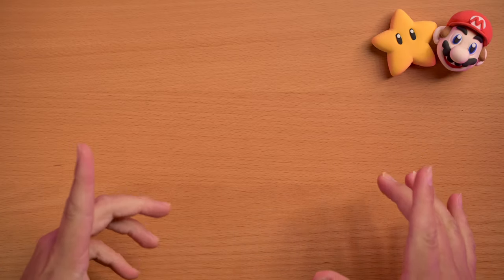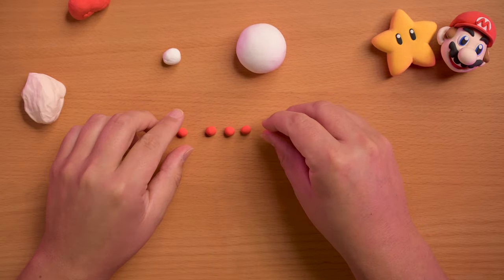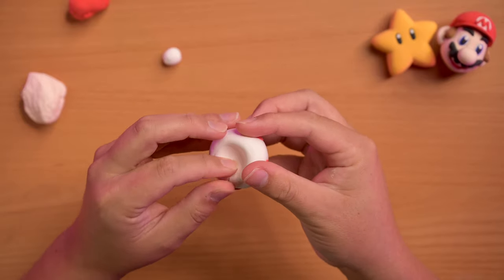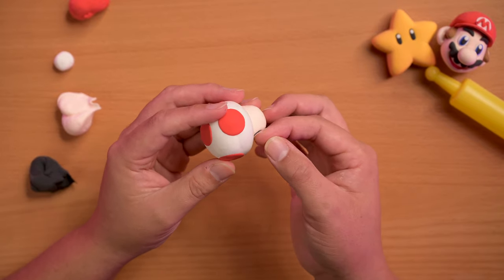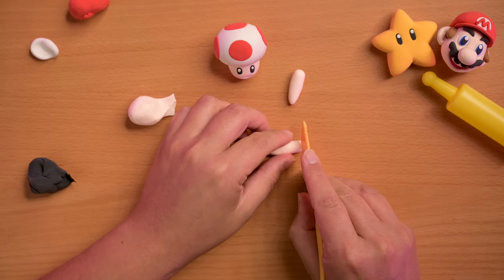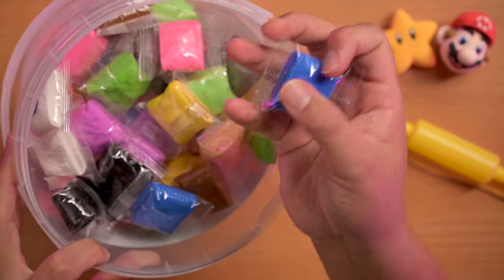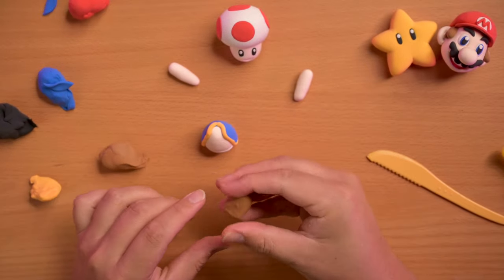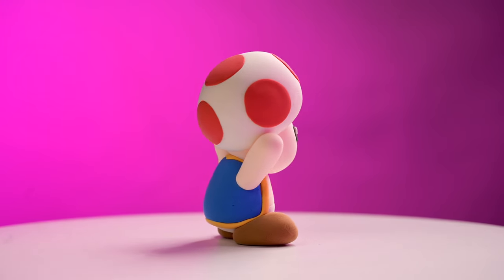How To Make Toad From Super Mario Party: Superstars With Air Dough Air Dry Clay - Weekly Tutorial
Follow along with Carlos!

Shout out to our Nintendo fans! Who are your favorite Mario characters? We've been pretty excited about the upcoming release of Super Mario Party: Superstars, so of course we had to add to our Air Dough Mario collection. Today, we will be showing you how to build Toad from Super Mario. Enjoy!

You'll need the following 6 Air Dough colors to build Toad from Super Mario just like Carlos:
- white
- peach
- red
- yellow
- blue
- black

Air Dough is the lightest (and most fun ;) ) dough on earth! Not only is Air Dough light as air, but you can also save all of your amazing creations by simply leaving it out to air dry over night. It's the perfect creative craft kit for kids and adults!